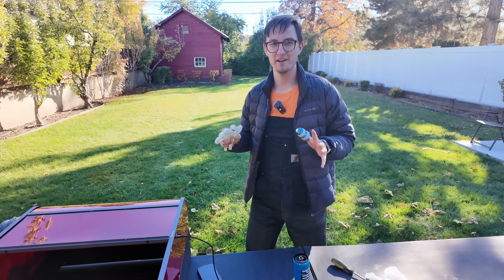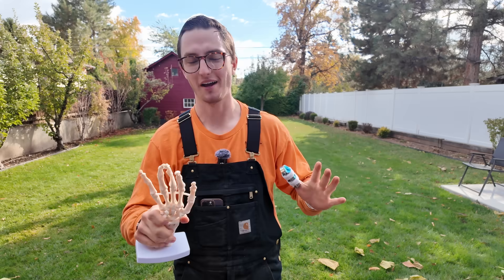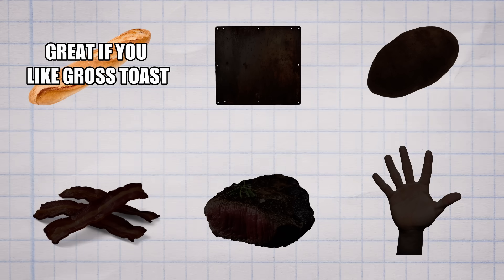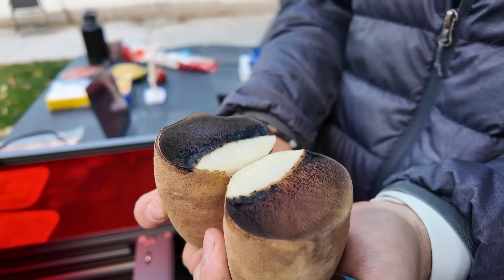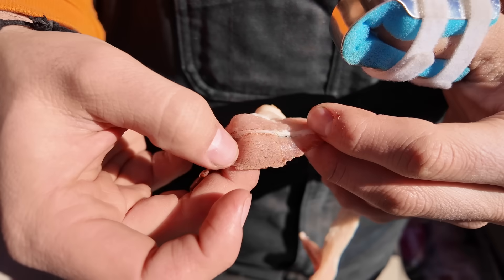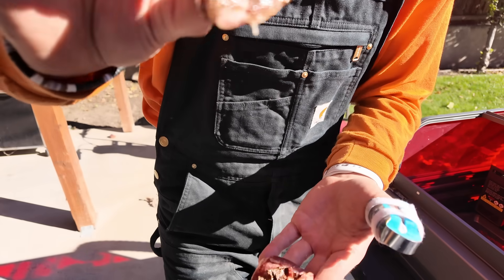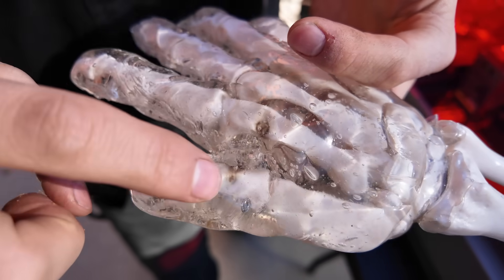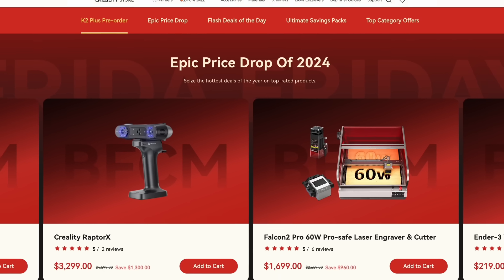What Happens If You Swipe A Laser Cutter?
We tested just how dangerous a laser cutter can be if you do everything wrong! DO NOT TRY ANY OF THESE EXPERIMENTS AT HOME.

🎉 Creality Falcon Black Friday Laser Engraver Sale is here! Save up to $960, with discounts up to 100%, plus free gifts with an amount purchase! 🎁 It’s our biggest sale of the year, and stock won’t last long—grab your deals now!

We started a Discord channel and would love to have you join! It's the best place to chat if you've got any suggestions, video ideas, or just want to hangout

Our knife maker website for awesome stuff cut on our waterjet